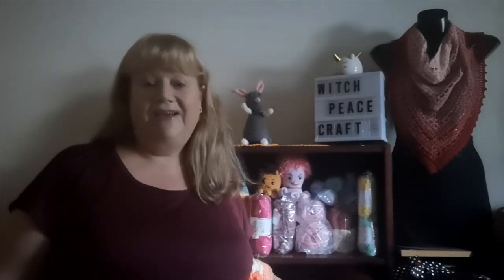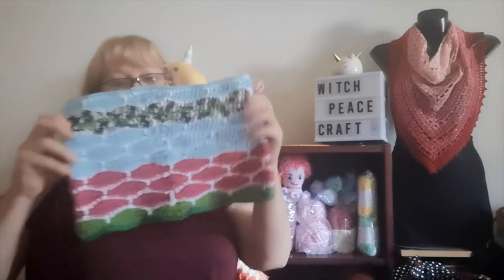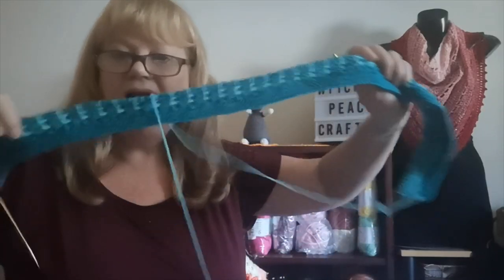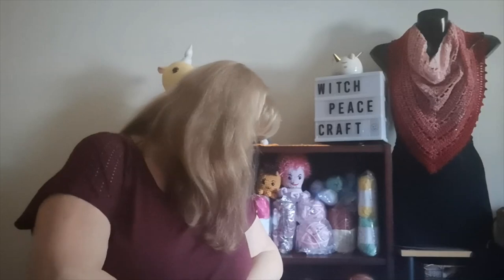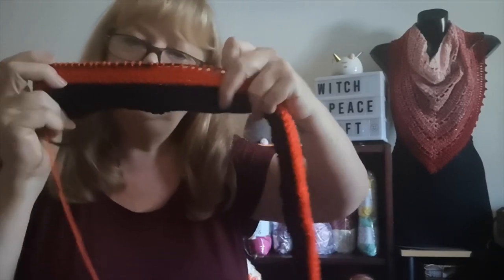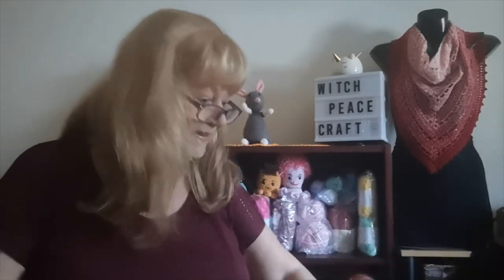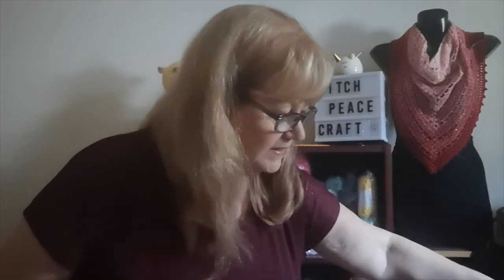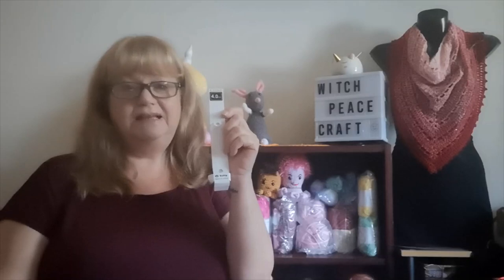Old Cals ... New Kals & Yarn Chat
Patterns
Yarnspirations Tweedle Doo Knit Blanket
Shout Out and Welcome Back to

Snail Mail Contact
Judy@Witchpeace Craft
North Cairns
Qld 4870
Australai